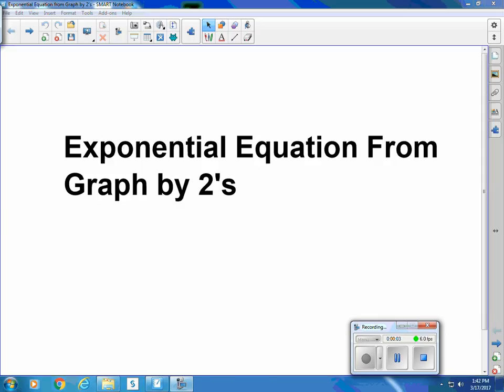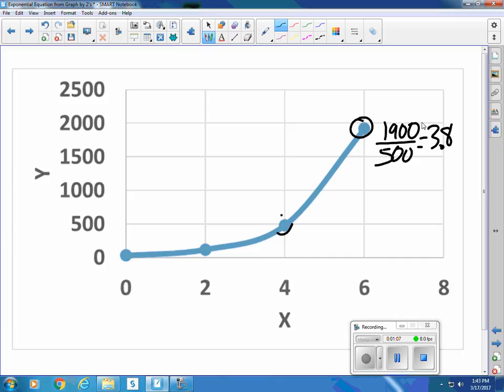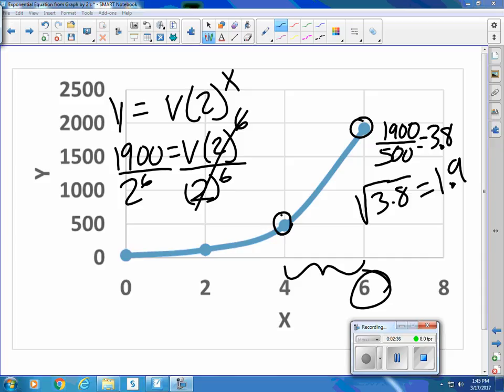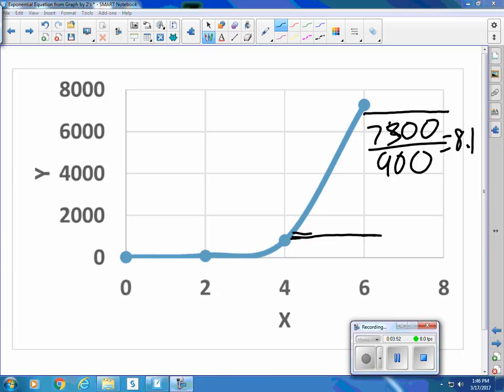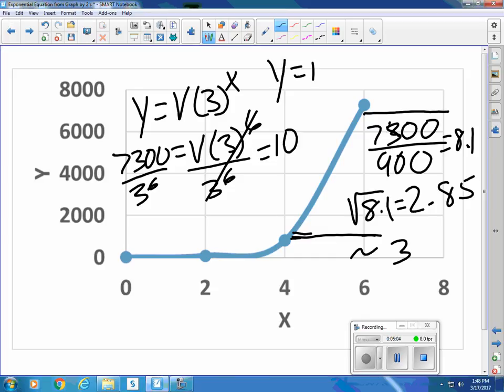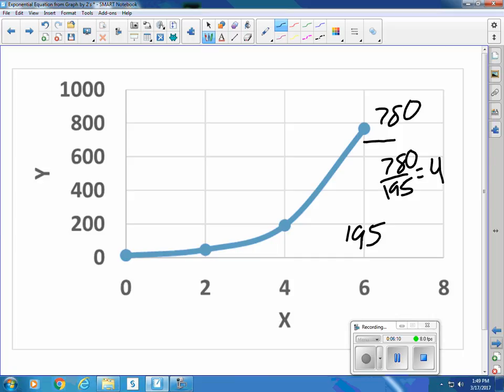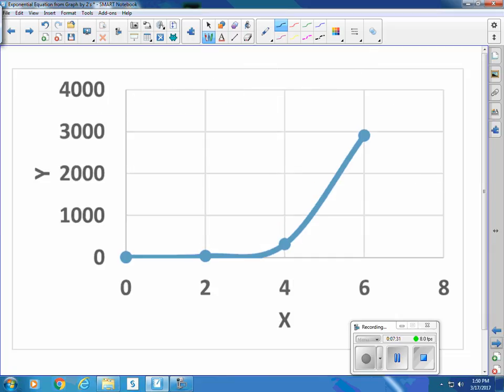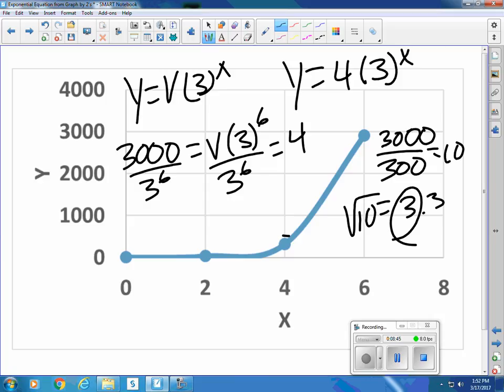Exponential Equation from Graph by 2's video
Write Exponential Equation from Graph by 2's